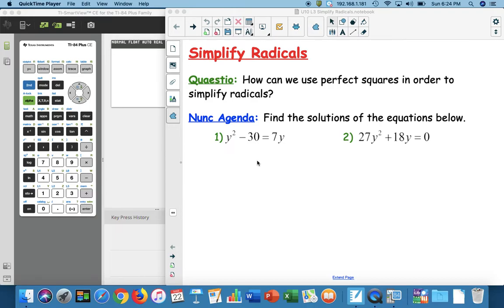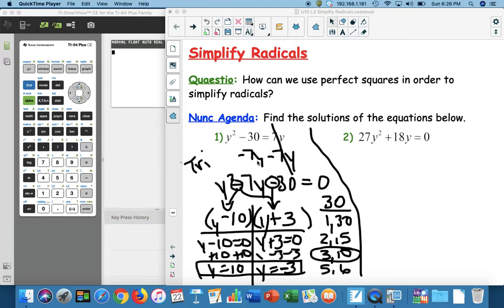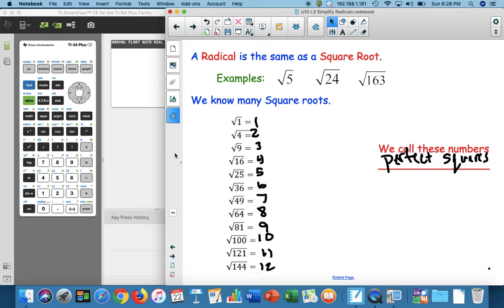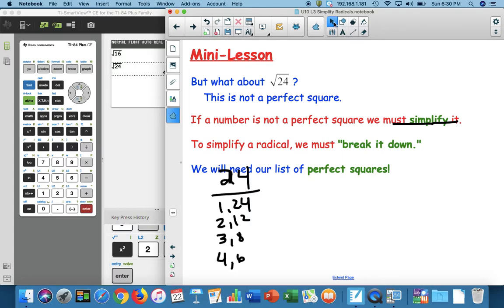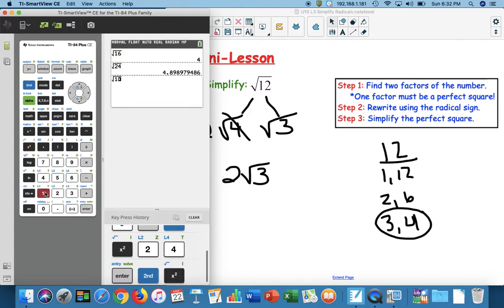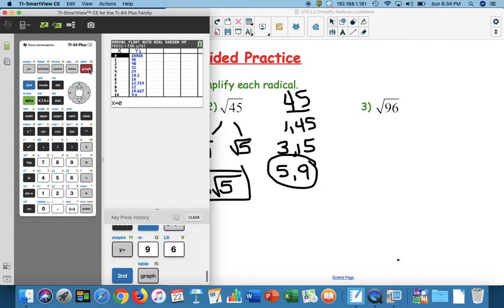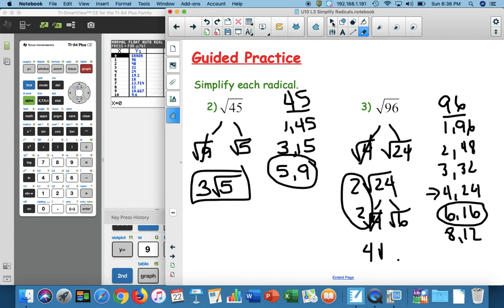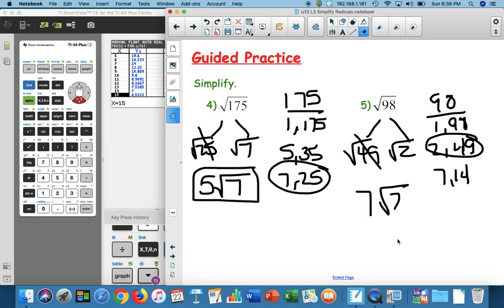U10 L3 Simplifying Radicals